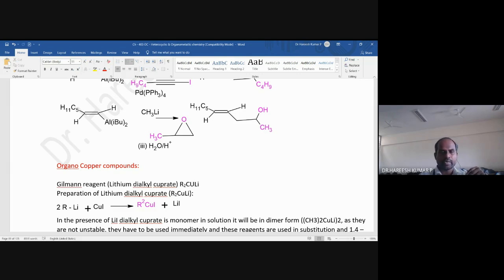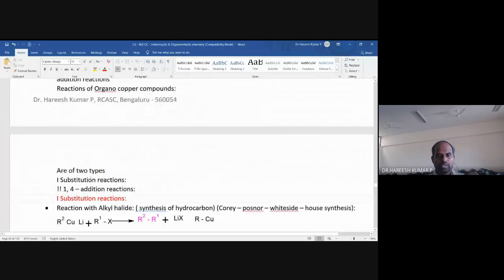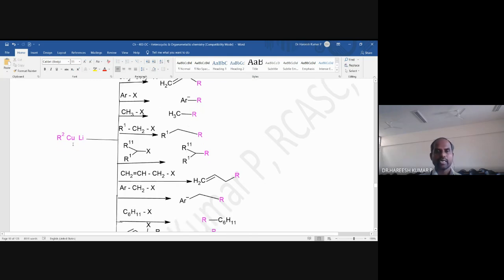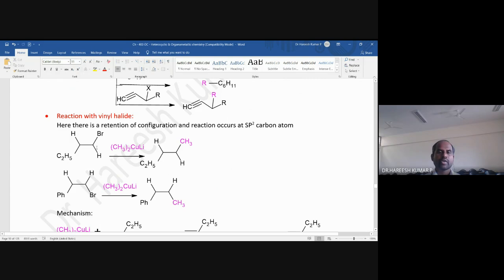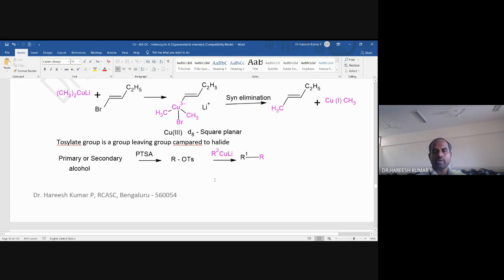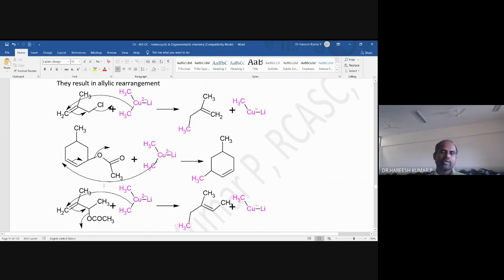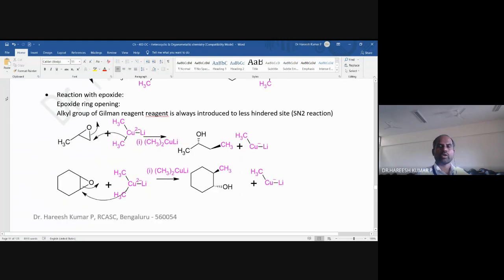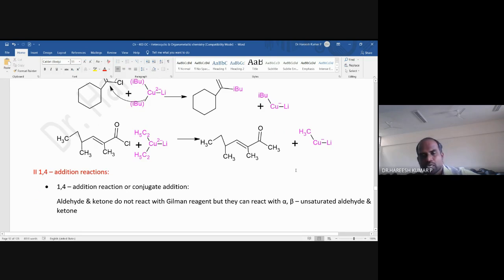M Sc -Organic chemistry- Organometallic chemistry- Organocopper by Dr Hareesh Kumar P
M Sc -Organic chemistry- Organometallic chemistry- synthesis of Organocopper and their application in Organic synthesis by Dr Hareesh Kumar P